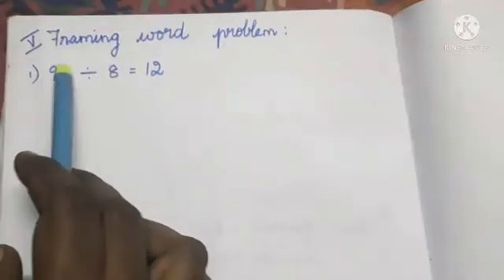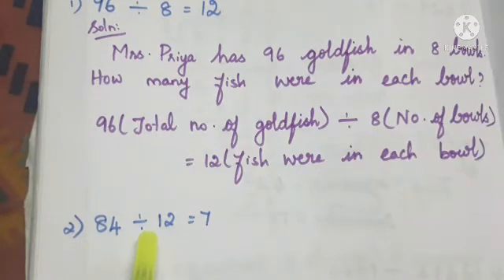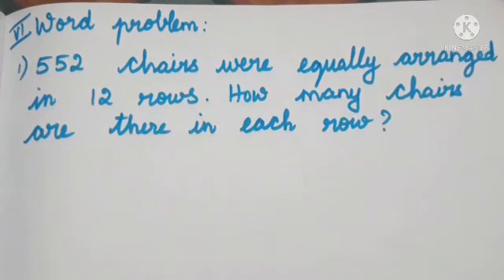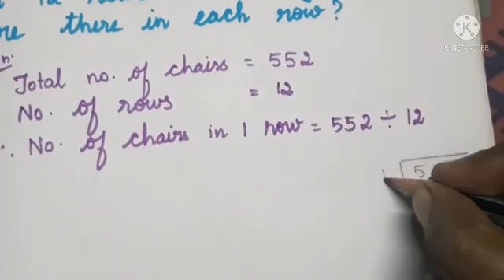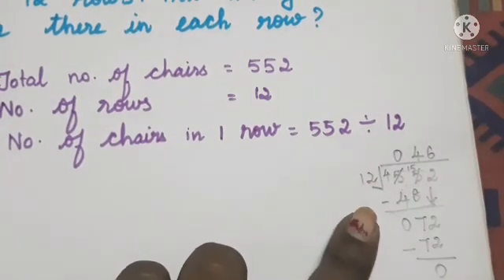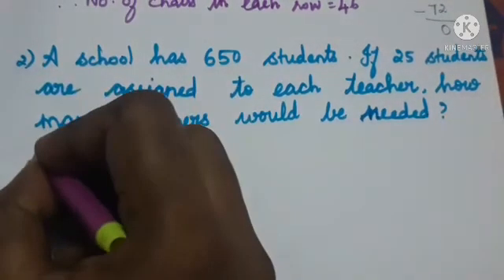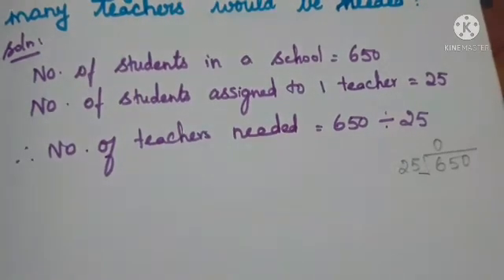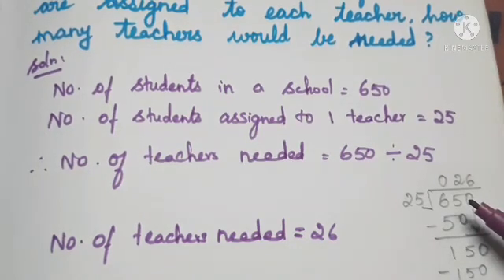Grade 4 Mathematics Unit 4 Division (V &VI) 29/09/2021